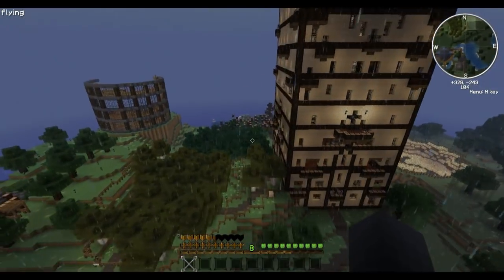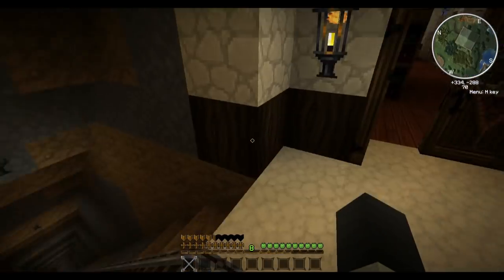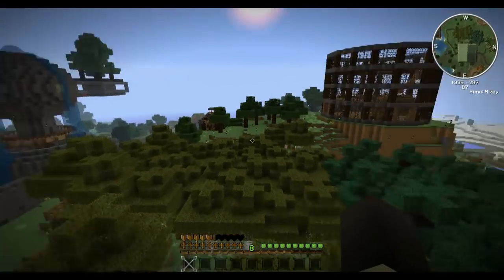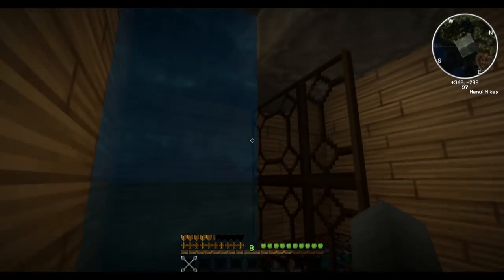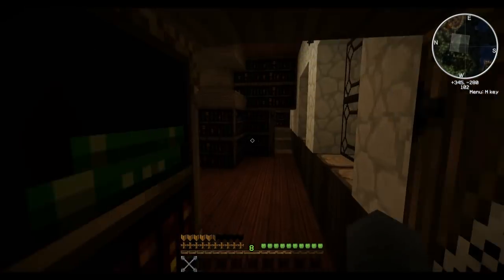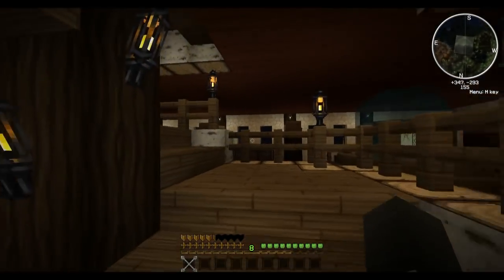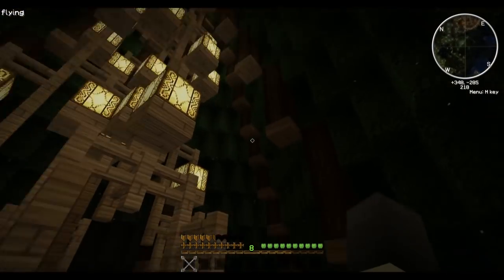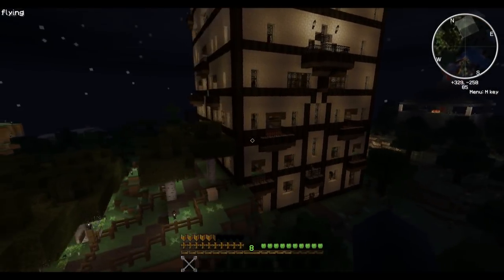Let's Play Minecraft Part 26 - Lyridel Tower on Mongoose Country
Part 26